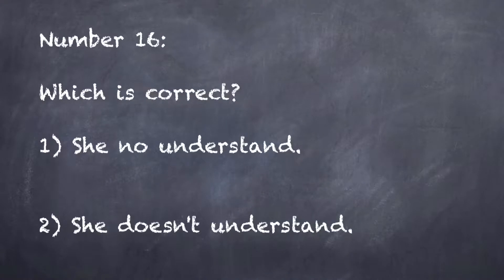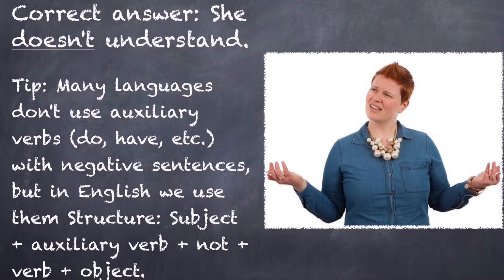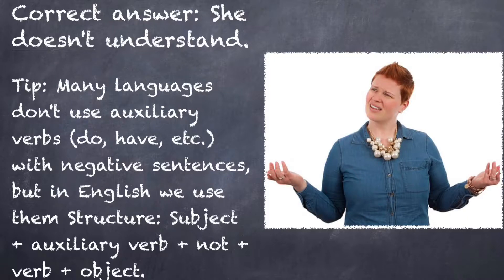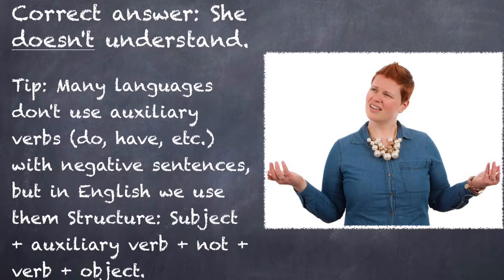English for Spanish Speakers 16 - 'I no understand' or 'I don't understand'? (with subtitles)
Every week, I give a tip on how Spanish speakers can improve their English.  In this video, I talk about how to use auxiliary verbs (helper verbs) in negative sentences.   First, I start off with a basic introduction.  Next, I explain to the viewer that I'm going to show them two sentences - one the correct way a native English speaker would say something, the other the wrong way that many Spanish speakers say it.  Then I show a slide with the sentences.  Next, I give the correct answer, along with a brief explanation on why the answer is correct.  After this, I introduce a slide with three correct English sentences on it.  I encourage the students to learn the whole sentences by heart, review them and then put them into practice.

All photos courtesy of (free photos and highly recommended